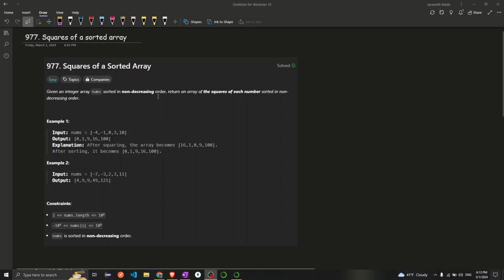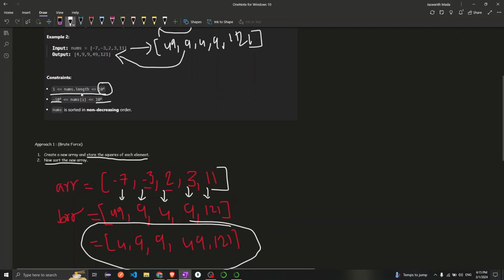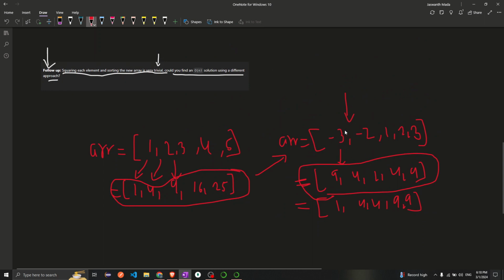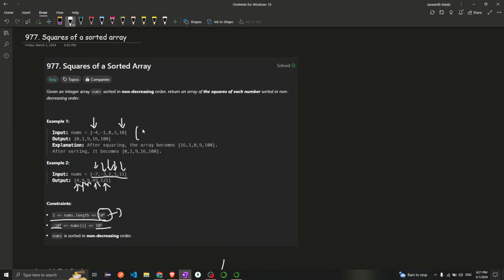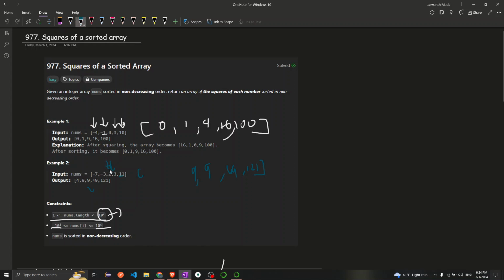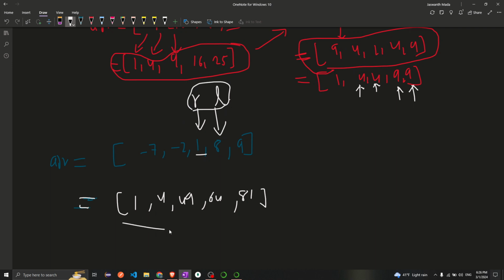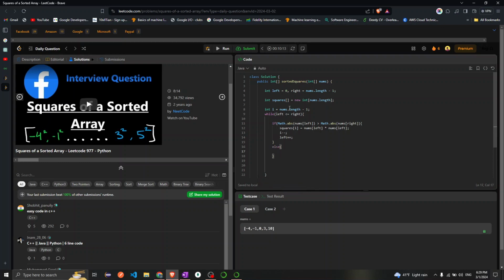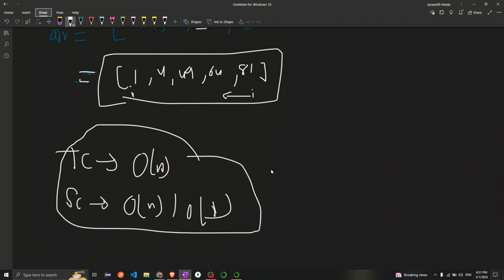Leetcode 977 || Squares of a sorted array || Interview Follow up question || Two Pointers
Timestamps :
00:00 Problem Statement
00:48 Examples
01:45 Approach 1
02:30 Time and Space Complexity of Approach 1
03:40 Interview Followup
04:11 Approach 2
12:36 Code for Approach 2
16:44 Time and Space Complexity of Approach 2